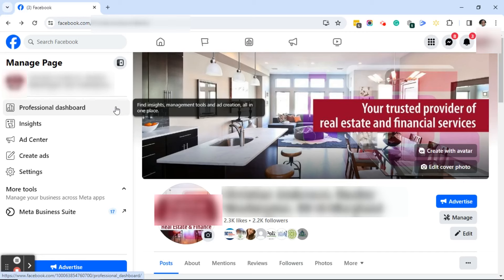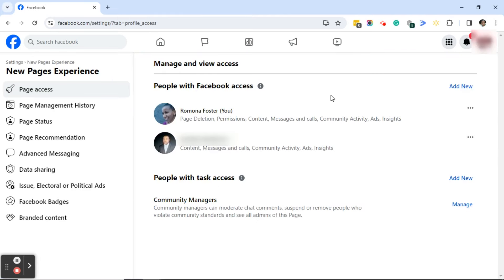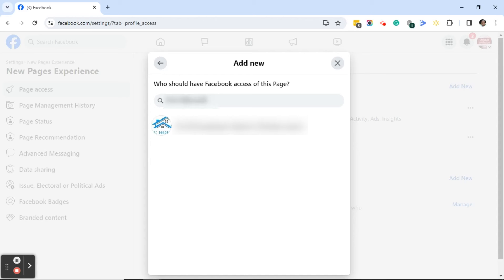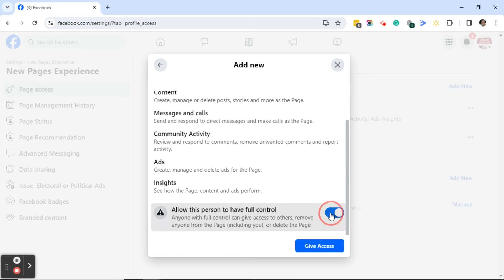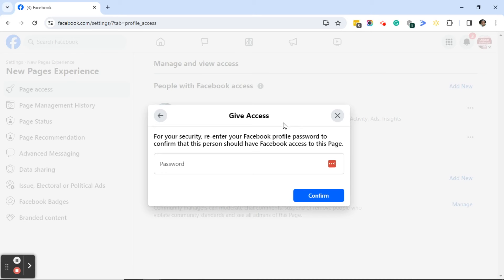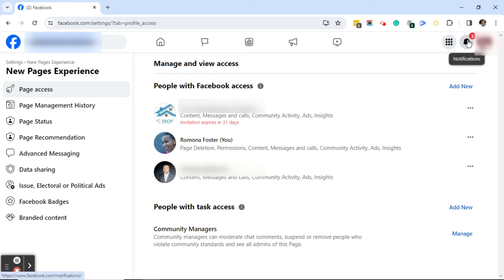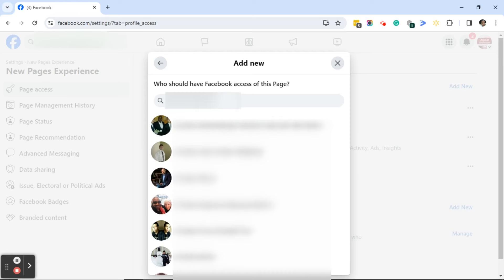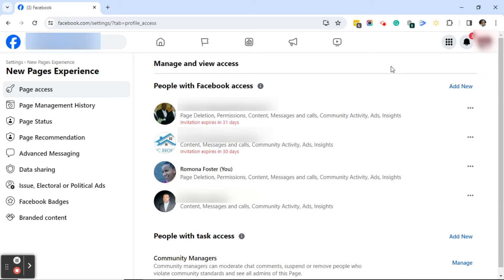How to Add Facebook Admin 2024 | How to Add Business Page Admin to Manage Facebook Business Page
Have a new admin you need to add to manage your Facebook Business Page? In this video, I will show you how to add an admin to your Facebook Business Page and how to add a Facebook Business Page to manage your Facebook Business Page.

READ MY BLOG POSTS ABOUT HOW TO USE FACEBOOK BUSINESS PAGE:

►► Why Does Facebook Have Five Business Page Apps?:
►► How to Remove Your Facebook Page from Facebook Business Manager or Business Suite

✅ How to Change Cover Photo on Facebook Page | Change Facebook Business Suite Cover Photo on Mobile

I am a social media trainer and consultant. In addition, I self-publish prayer journals and pretty notebooks on KDP on my other